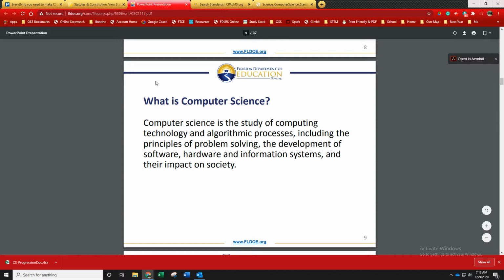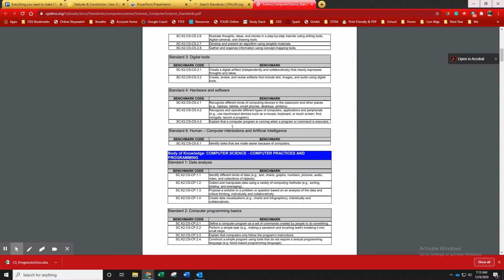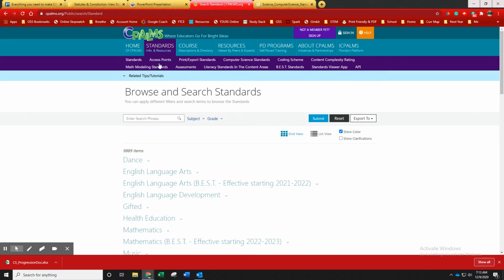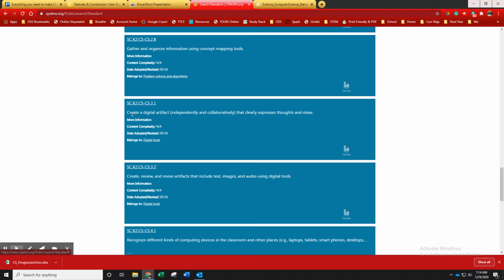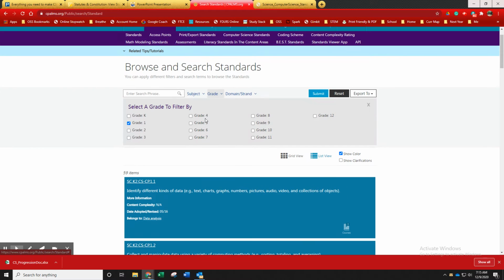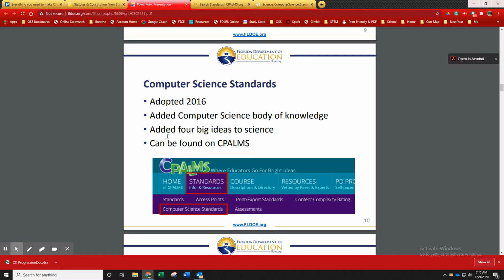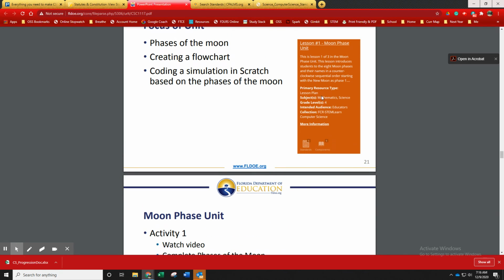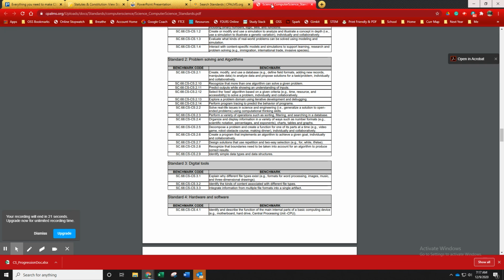Computer Science Standards